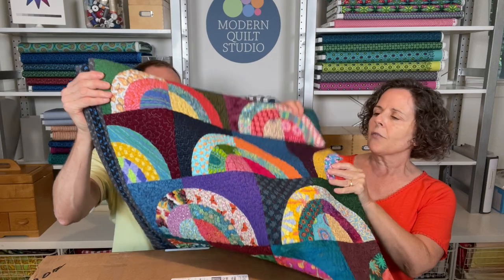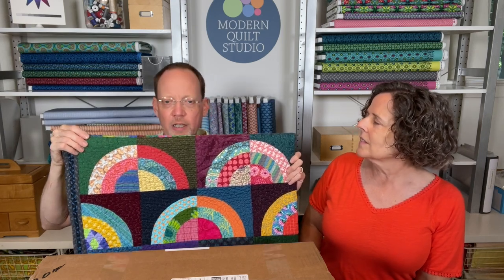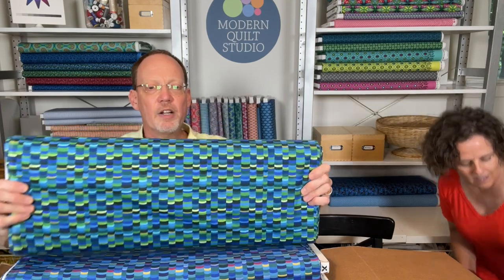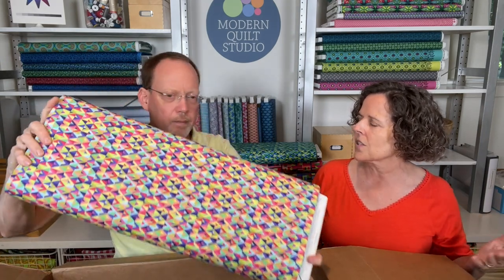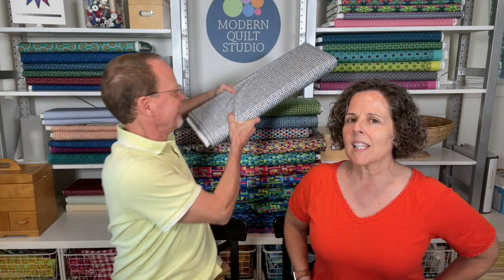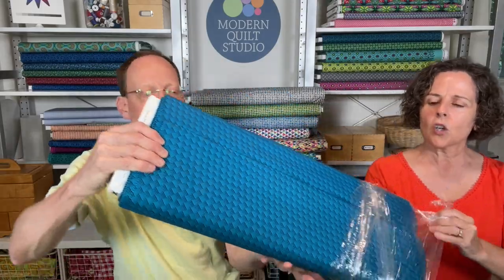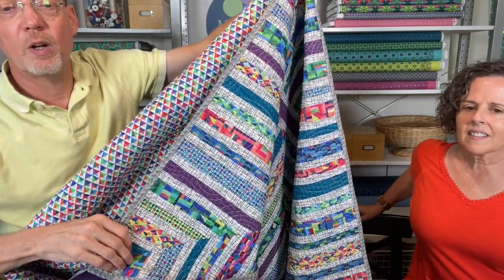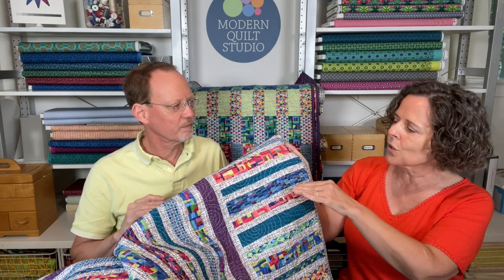Quilts First! September 2022 Unboxing Zest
Recorded from Facebook live on September 1, 2022.

Join Weeks and Bill as they unbox Zest, their latest fabric line. The video includes discussion of working with black and white prints, the new Vineyard palette of the month for September and is a chance to see two new quilts made from the Zest line.